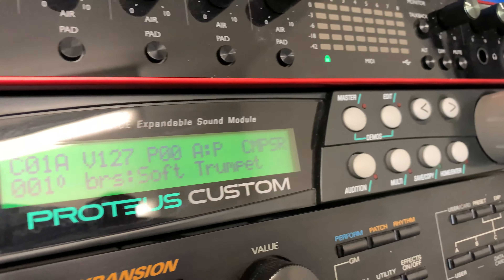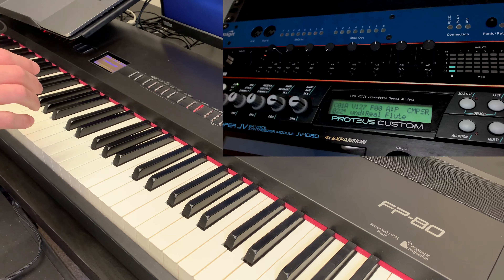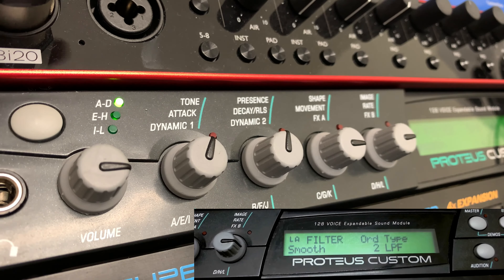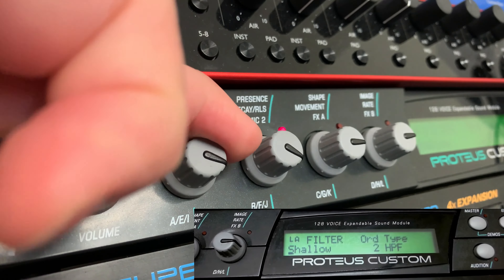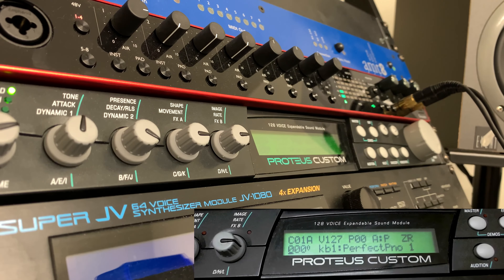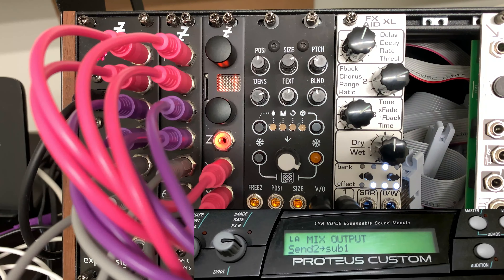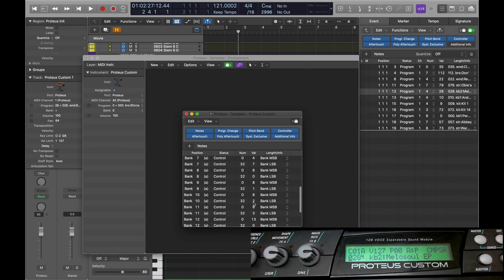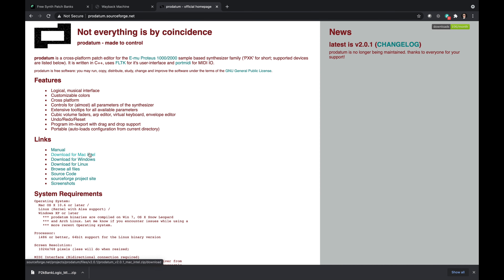The E-MU Proteus 2000: A Workhorse of 90s/00s Media Composition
Alongside my JV1080 is another synth from the late 1990s, the E-MU Proteus 2000. In this video I explore some of its origins, how it has been used by media composers, and explore the powerful synth that was influenced by modular.